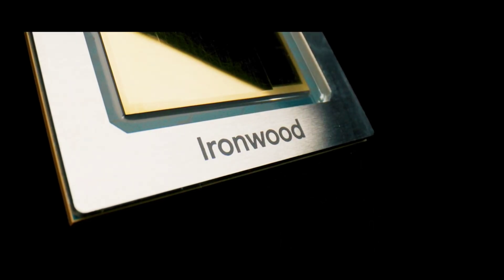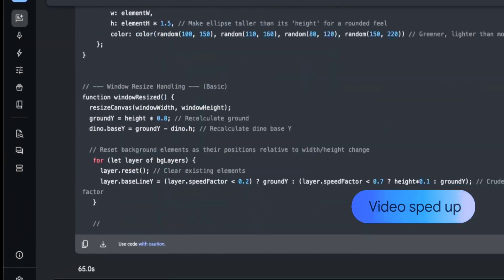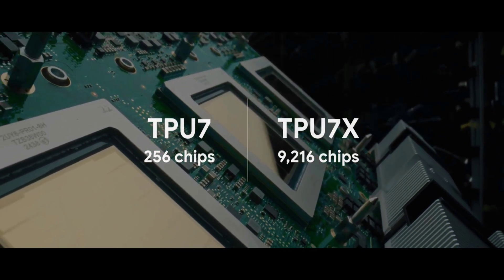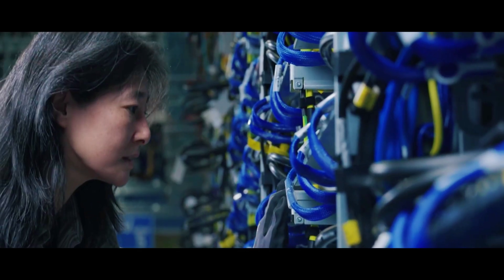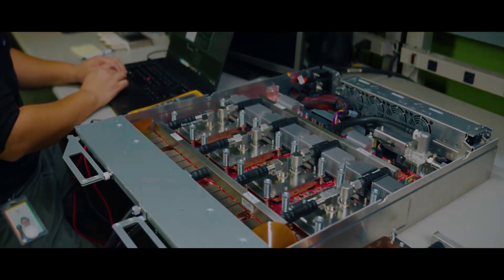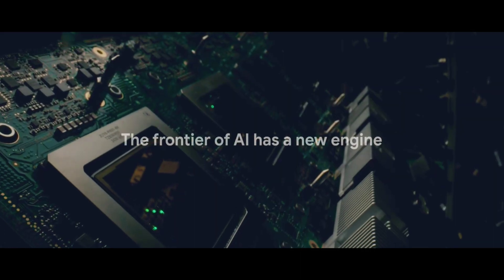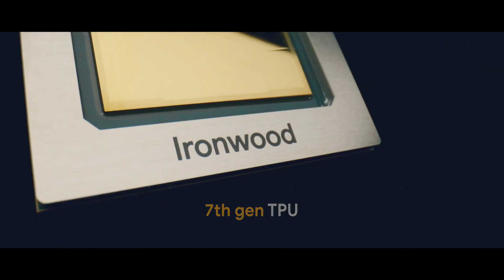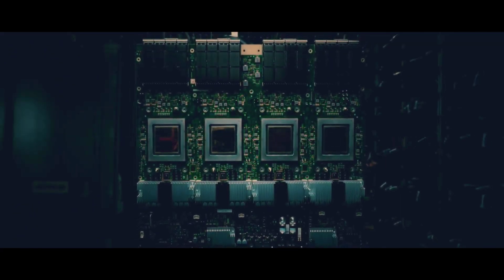Ironwood: Google's Most Powerful AI Chip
Google has unveiled Ironwood, its seventh generation Tensor Processing Unit and the first built specifically for inference. Ironwood comes in two configurations for Google Cloud customers, a 256 chip version for standard inference needs and a massive 9,216 chip configuration that delivers 42.5 exaflops of computing power.